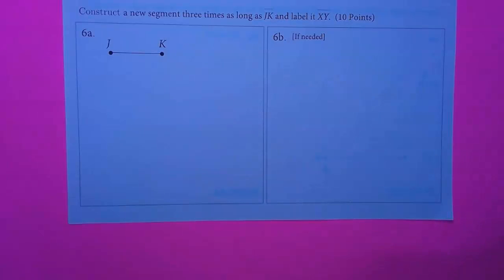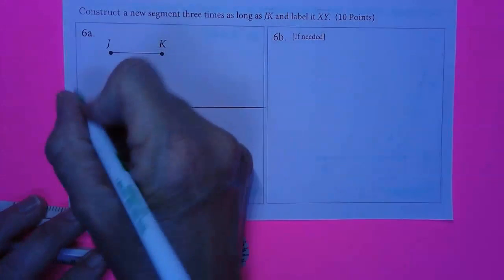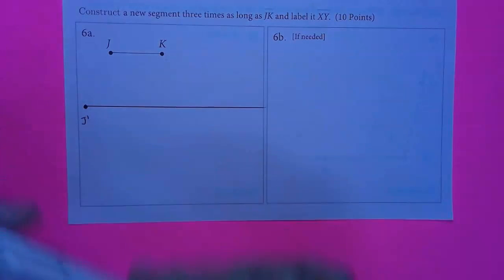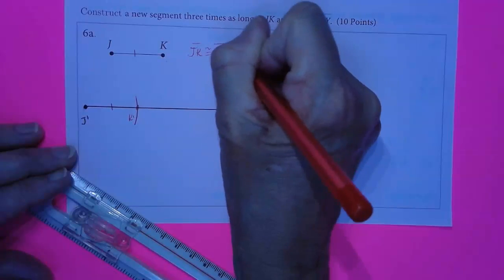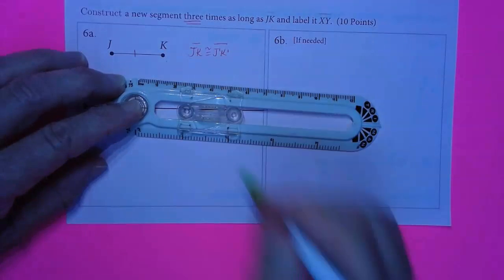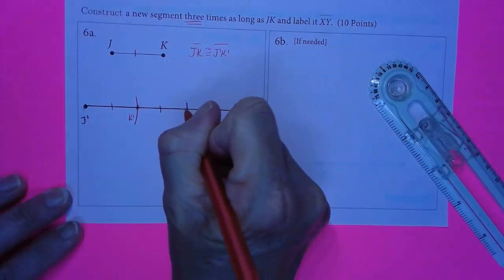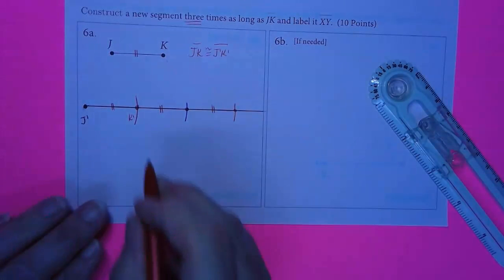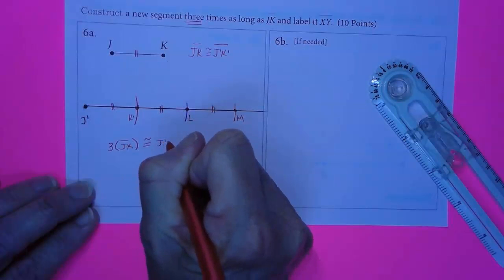Construct a Segment 3 Times Larger than Given Segment